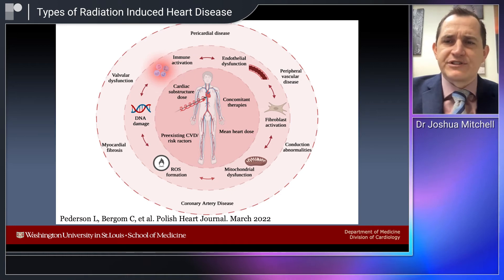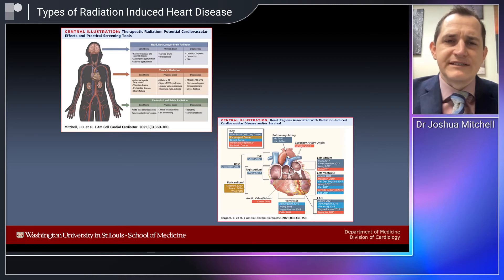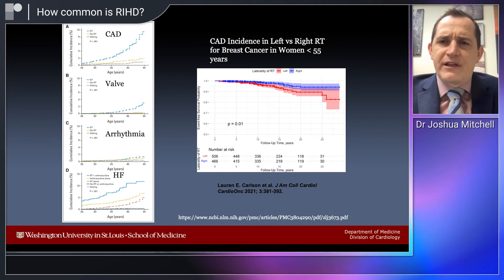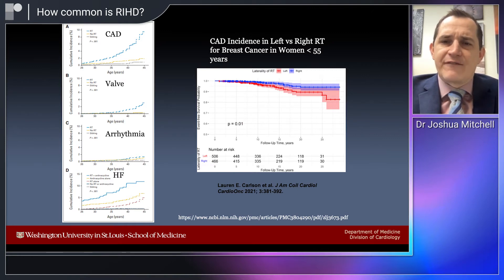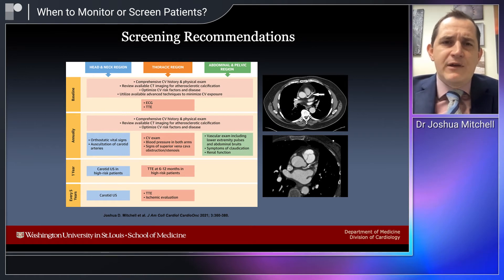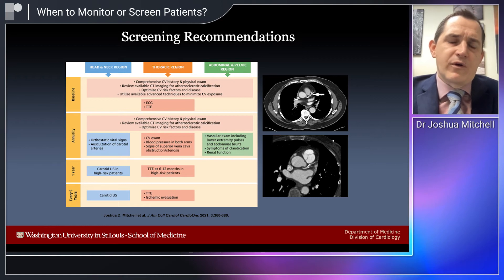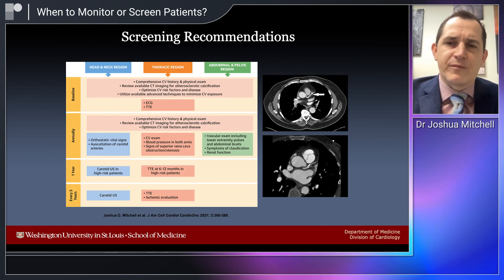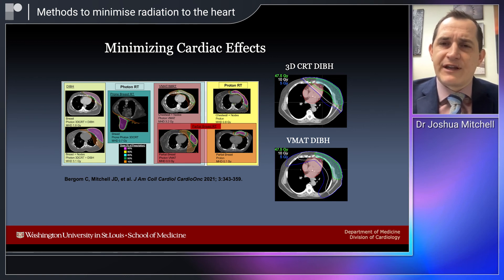Cardio-oncology A-Z: Radiation Induced Heart Disease With Dr Joshua Mitchell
In this video we asked, Dr Joshua Mitchell, Assistant Professor of Medicine at Washington University School of Medicine and the Director of our Cardio-Oncology Centre Of Excellence, to summarise the topic of radiation induced heart disease. Dr Mitchell's clinical interests include cardiotoxicity from cancer therapy and cancer survivorship.

Discussion Points:
1. Types of Radiation Induced Heart Disease
2. RIHD Risk Factors
3. How common is RIHD?
4. When to Monitor or Screen Patients?
5. Methods to minimise radiation to the heart
6. How can RIHD best managed?

About the A-Z series:
In recent years, cardio-oncology (C-O) emerged as a subspeciality focusing on the cardiac management of cancer patients. In our new Cardio-oncology A to Z series we are aiming to provide you short summaries of C-O concepts curated by Dr Arjun Ghosh and delivered by practicing experts of this field.

Recorded remotely from Columbus, 2022.